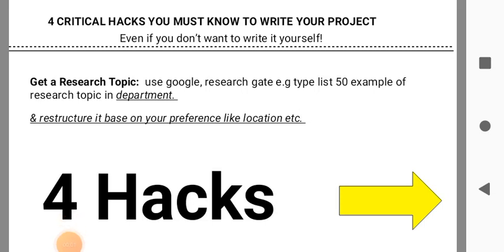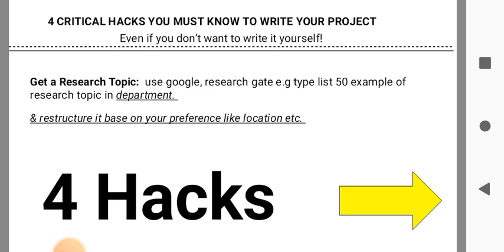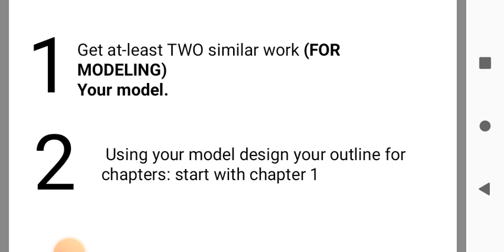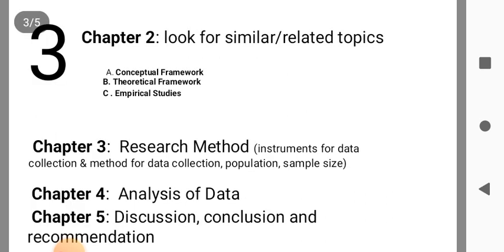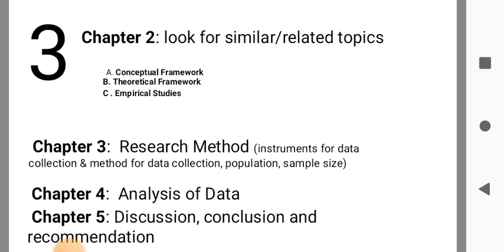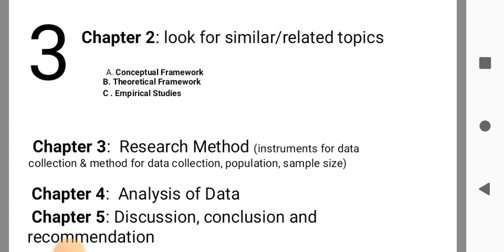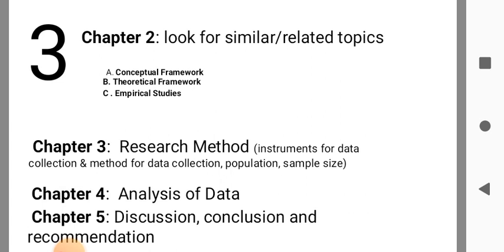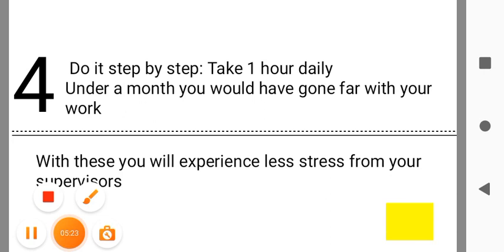HACKS FOR PROJECT WRITING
Hacks to write your project

connect for your own project